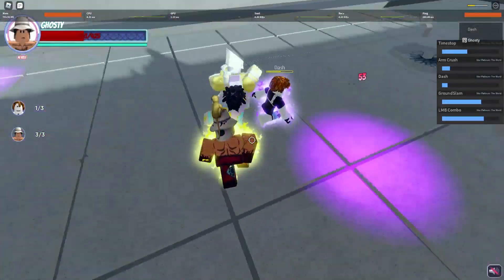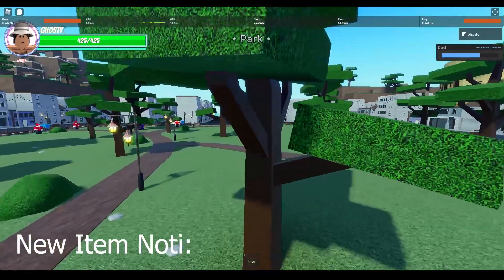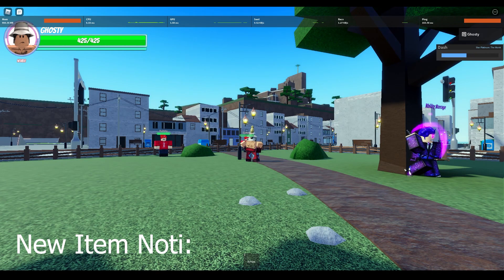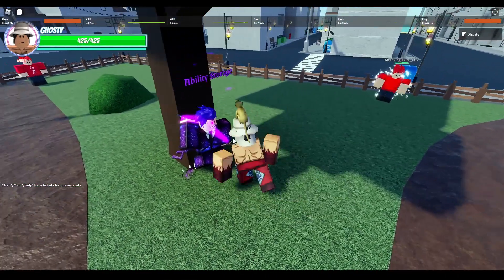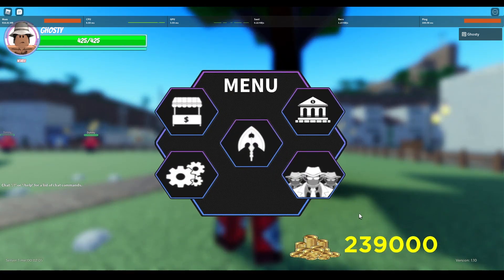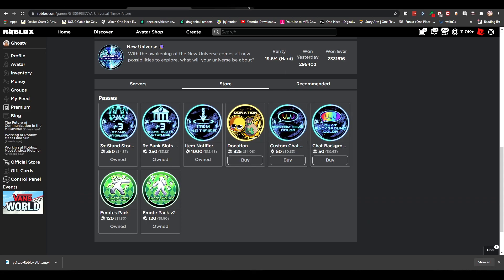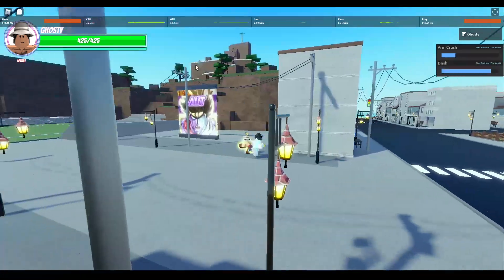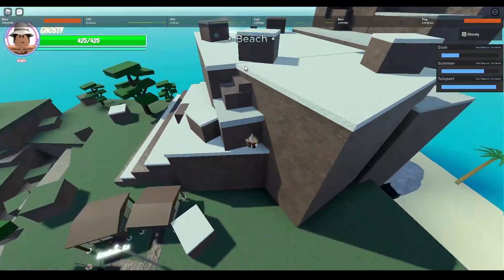Before You Buy: A Universal Time Gamepasses [GUIDE]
ROBLOX is an online virtual playground and workshop, where kids of all ages can safely interact, create, have fun, and learn. It’s unique in that practically everything on ROBLOX is designed and constructed by members of the community. ROBLOX is designed for 8-to-18-year-old, but it is open to people of all ages. Each player starts by choosing an avatar and giving it an identity. They can then explore ROBLOX — interacting with others by chatting, playing games, or collaborating on creative projects. Each player is also given their own piece of undeveloped real estate along with a virtual toolbox with which to design and build anything — be it a navigable skyscraper, a working helicopter, a giant pinball machine, a multiplayer “Capture the Flag” game or some other, yet¬to¬be-dreamed-up creation. There is no cost for this first plot of virtual land. By participating and by building cool stuff, ROBLOX members can earn specialty badges as well as ROBLOX dollars (“ROBUX”). In turn, they can shop the online catalog to purchase avatar clothing and accessories as well as premium building materials, interactive components, and working mechanisms.